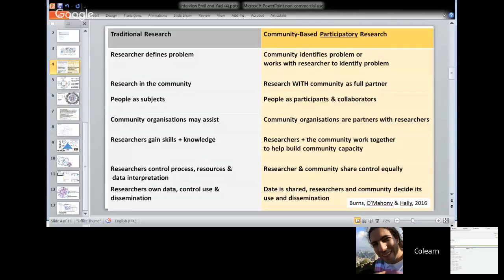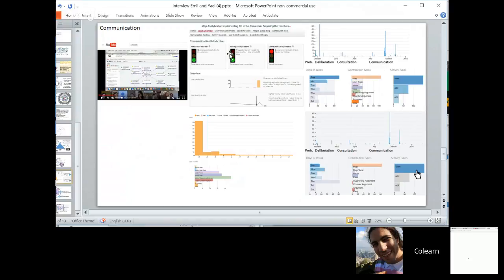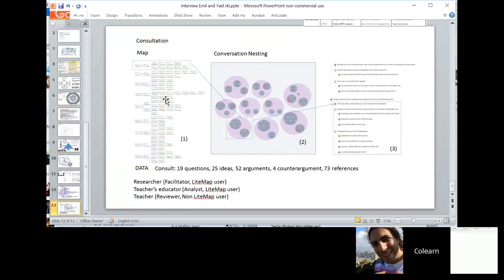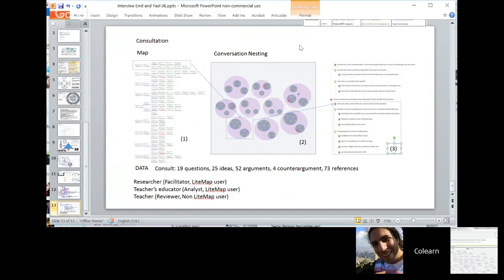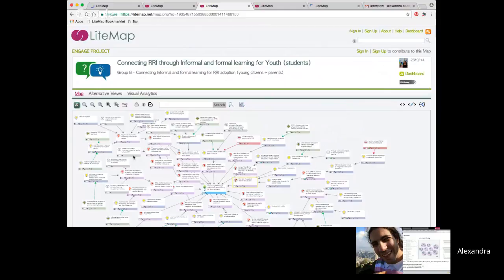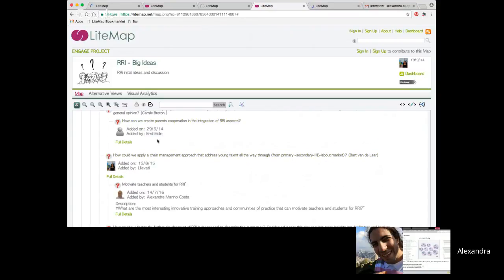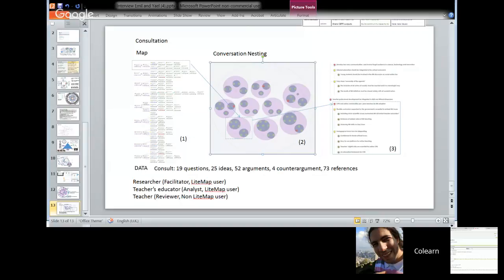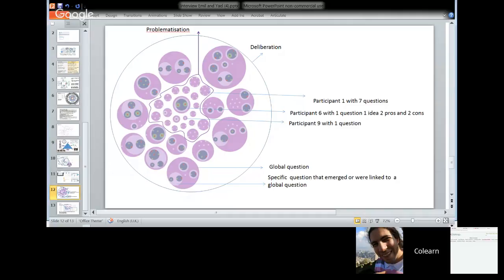ENGAGE CBPR MAPPING